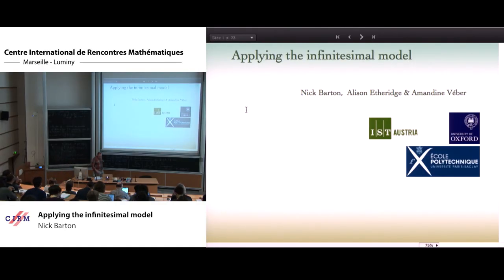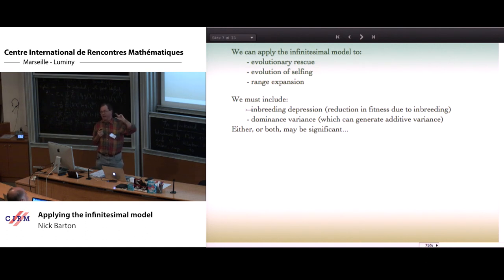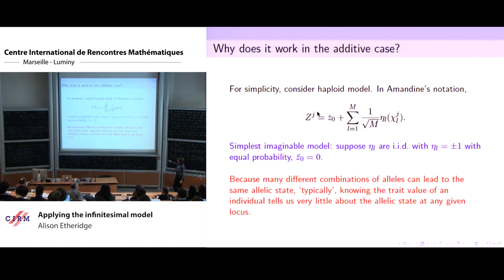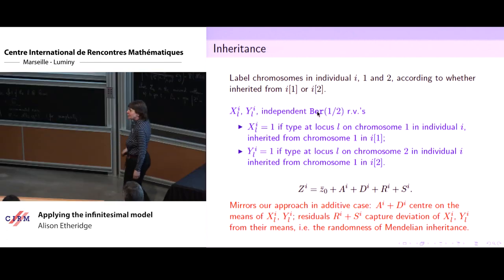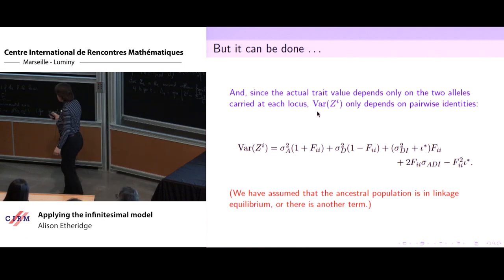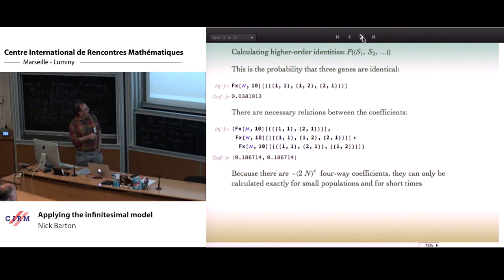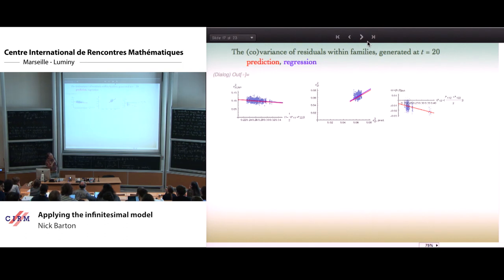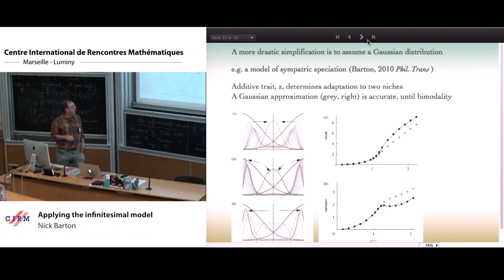Alison Etheridge & Nick Barton: Applying the infinitesimal model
The infinitesimal model is based on the assumption that, conditional on the pedigree, the joint distribution of trait values is multivariate normal, then, selecting parents does not alter the variance amongst offspring. We explain how the infinitesimal model extends to include dominance as well as epistasis. Then, the evolution of a population depends on just a few quantities, which define the components of genetic variance and the inbreeding depression. In practice, the main difficulty in applying the infinitesimal model in the presence of dominance is that one must calculate the probabilities of identity by descent amongst up to four genes, which means that very many identity coefficients must be traced. We show how these coefficients can be calculated and approximated, allowing the infinitesimal model to be applied to help understand the evolutionary consequences of inbreeding depression.

Recording during the meeting "IMathematical Models in Evolutionary Biology" the February 10, 2020 at the Centre International de Rencontres Mathématiques (Marseille, France) Filmmaker: Guillaume Hennenfent Find this video and other talks given by worldwide mathematicians on CIRM's Audiovisual Mathematics Library And discover all its functionalities: - Chapter markers and keywords to watch the parts of your choice in the video - Videos enriched with abstracts, bibliographies, Mathematics Subject Classification - Multi-criteria search by author, title, tags, mathematical area